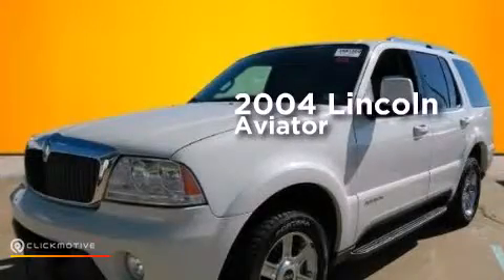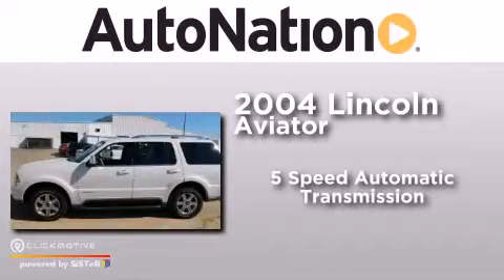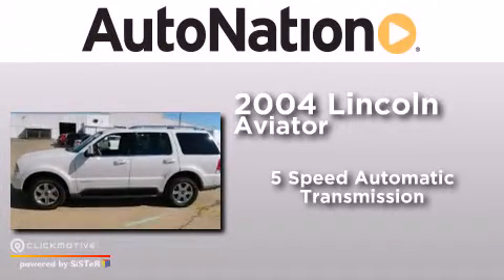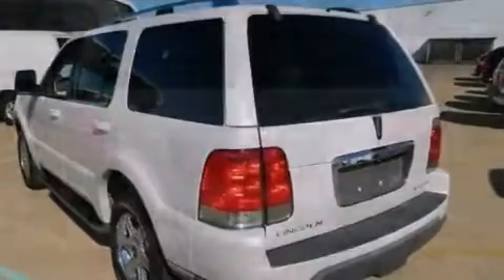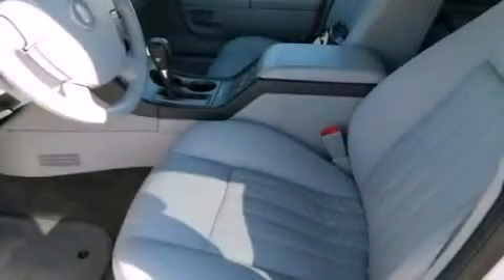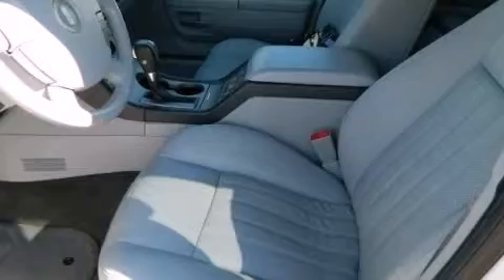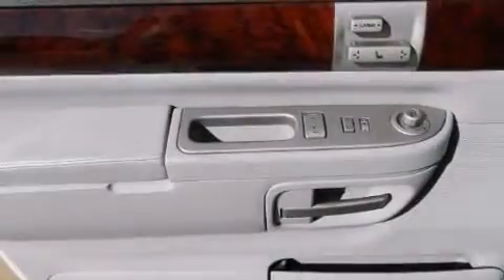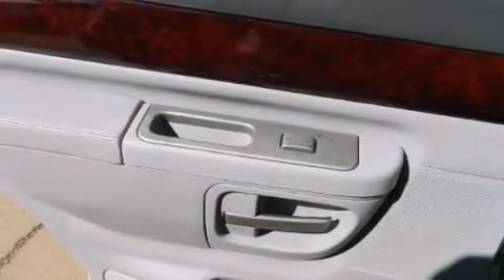Preowned 2004 Lincoln Aviator Corpus Christi TX 78412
We have been honored to serve the Corpus Christi TX area , we promise that your experience at our dealership will exceed your expectations ! Year : 2004 Make : Lincoln Model : Aviator Engine : Gas V8 4.6L/281 Trans . : Automatic Exterior : Ceramic White Tri Coat Miles : 96,491 Champion Chevrolet Cadillac 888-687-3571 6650 South Padre Island Drive Corpus Christi , TX 78412